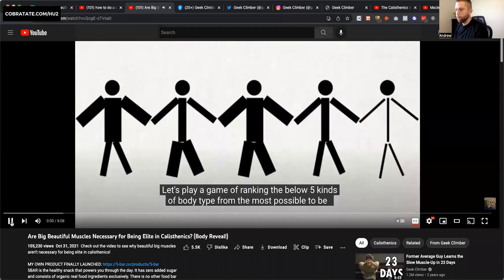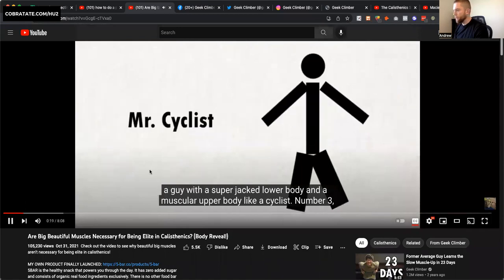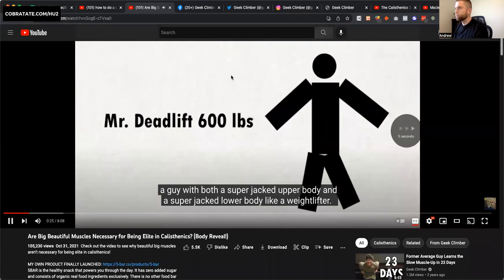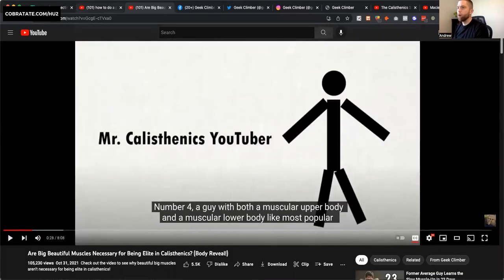39 - How To Prospect On Youtube